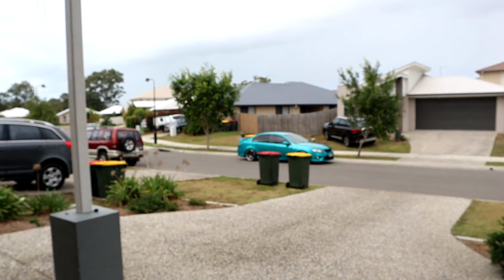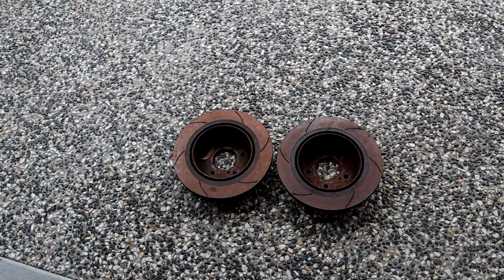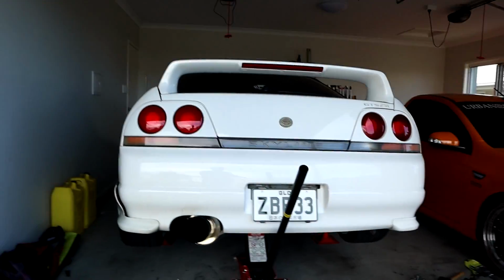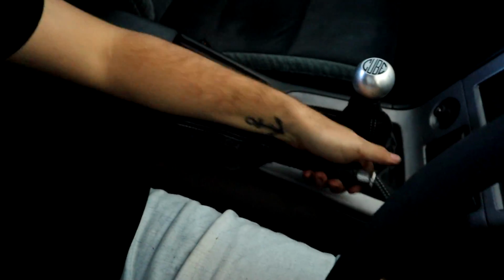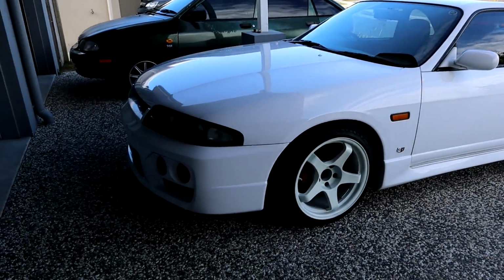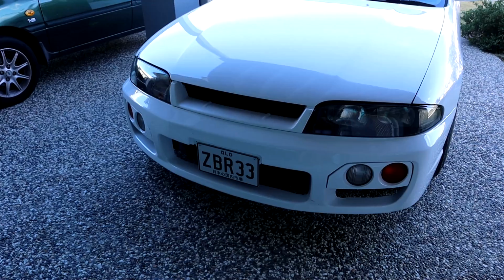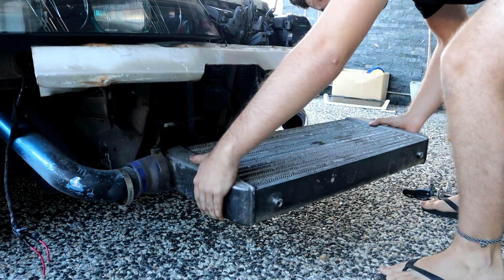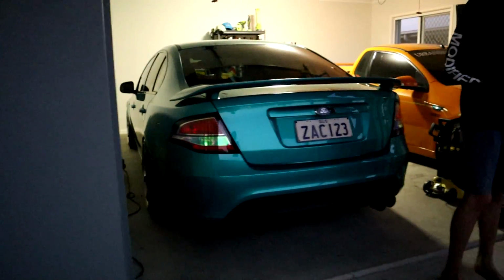R33 Skyline Rear Brake and Handbrake Mods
Today I set out to do a few small things to the skyline to make the stopping and Handbrake power just that little bit extra, fitting some slotted rotors and also cleaning out the handbrake mechanism, as well as paint stripping the intercooler! :D